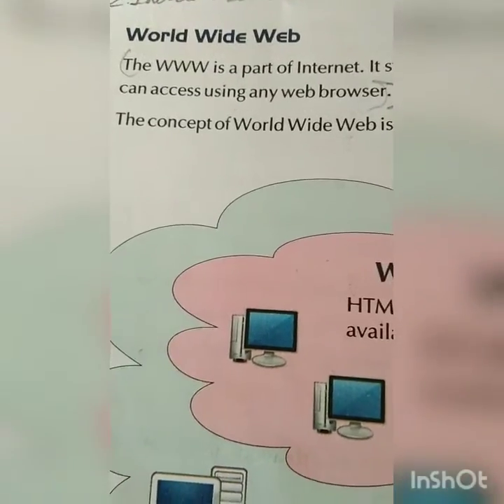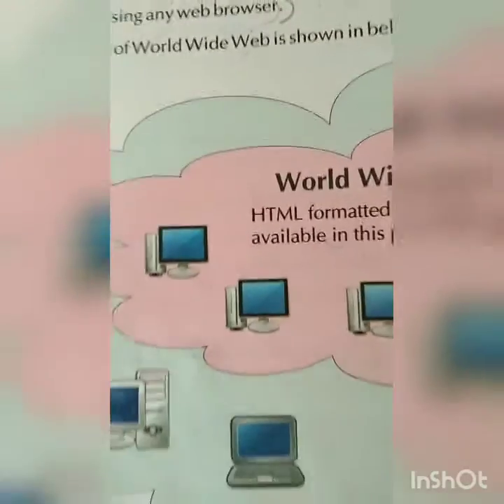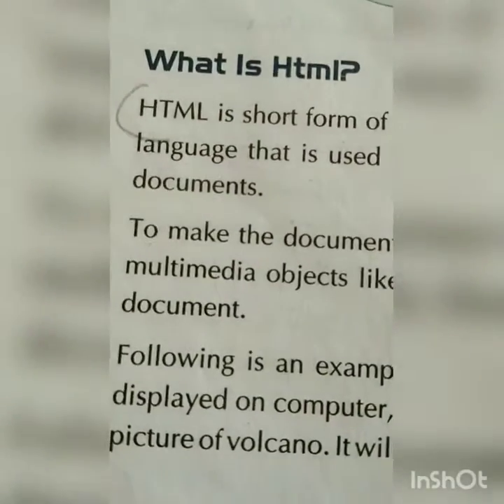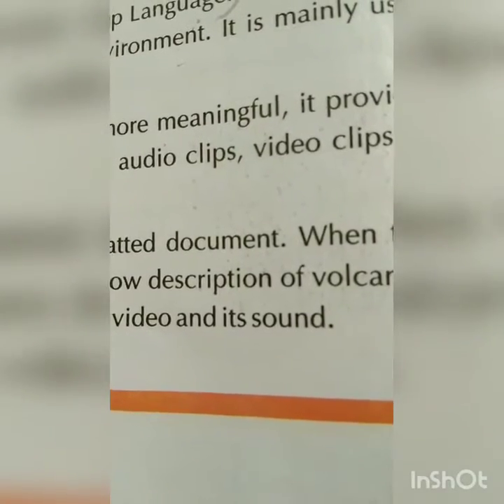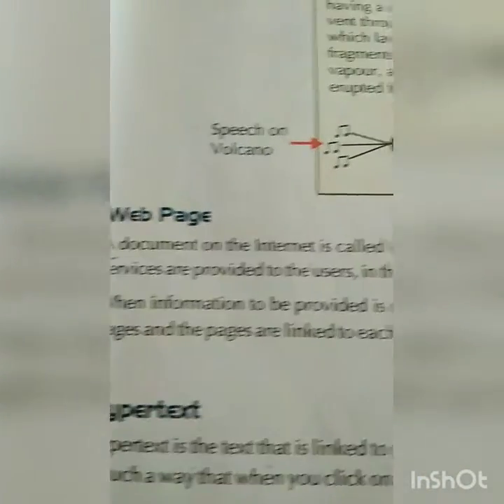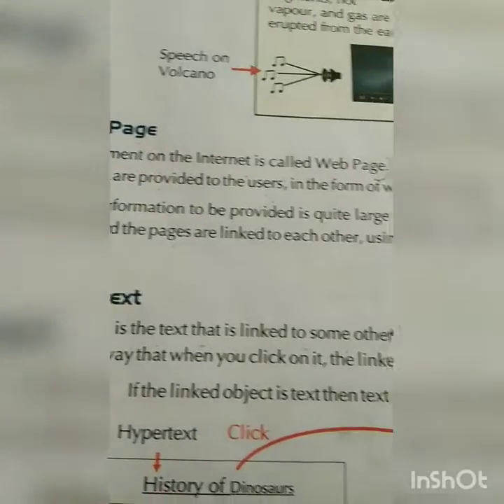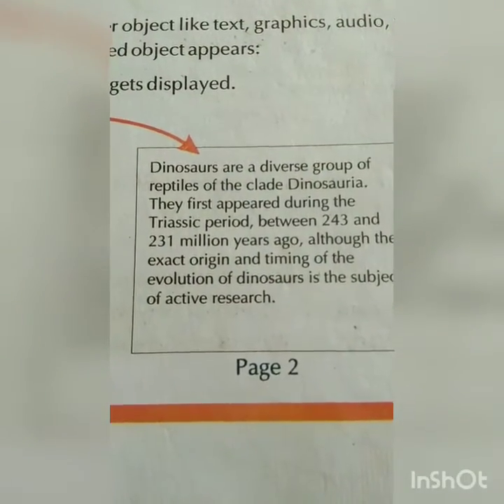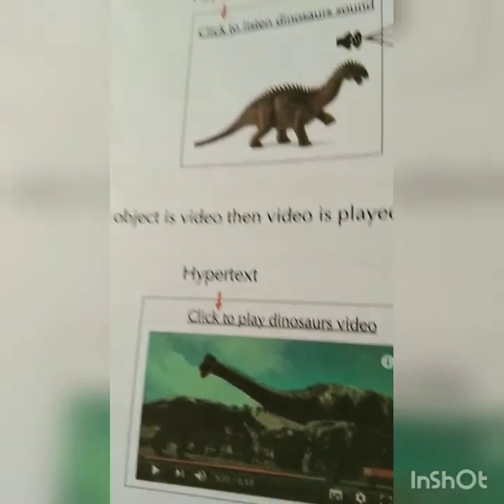STD 7 Computer L 2 Introduction To Internet part 4